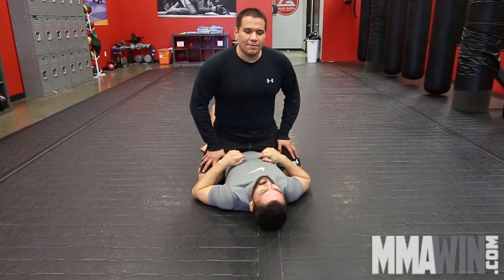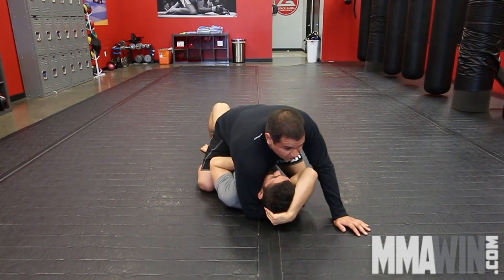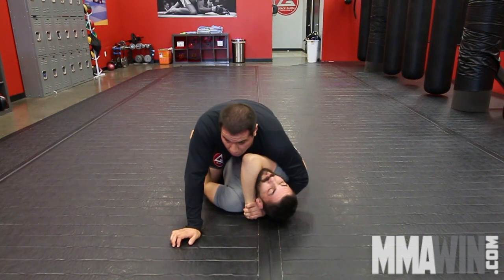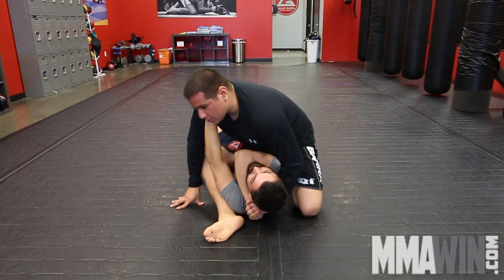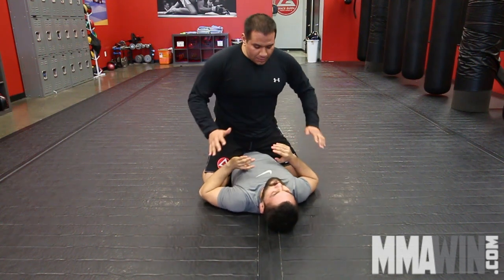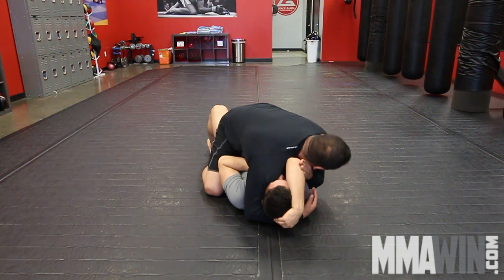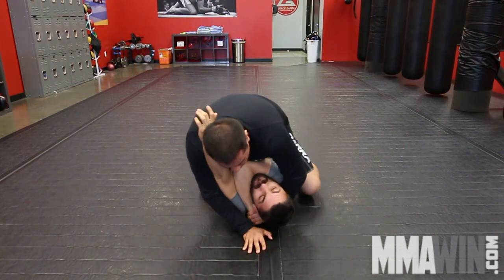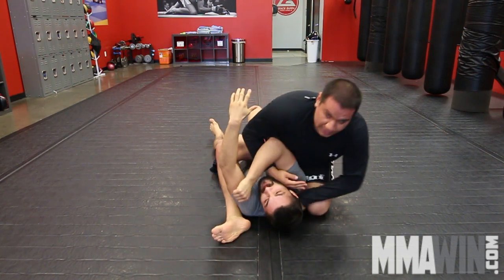Technique of the Week for 11/24 Part 02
Coach Joaquin continues his attacks form mount with the snake choke.